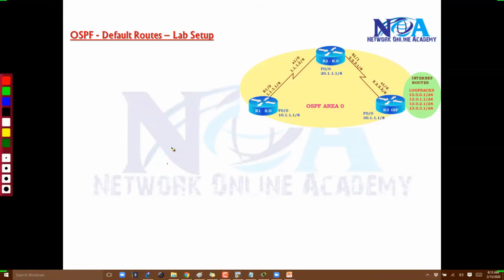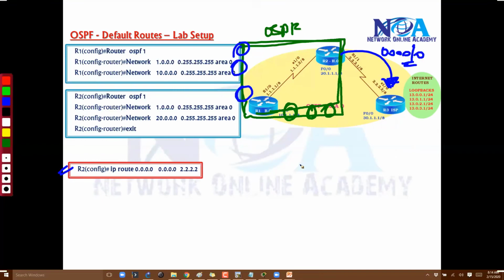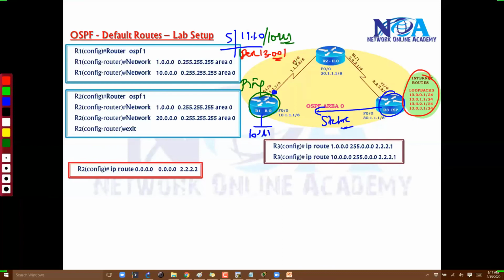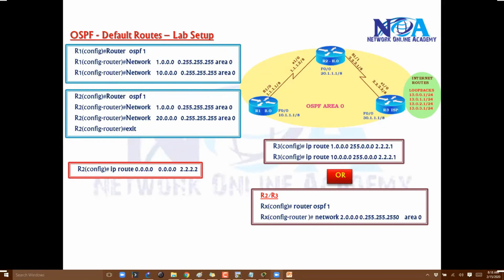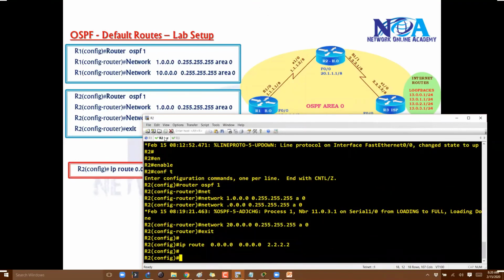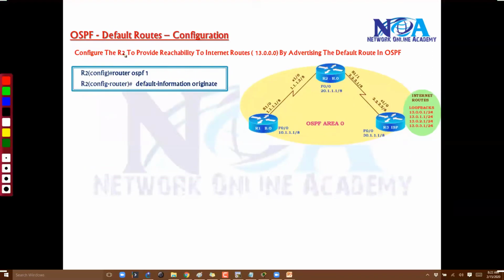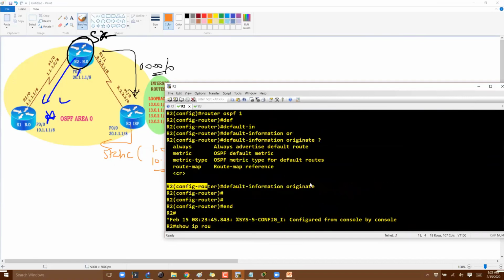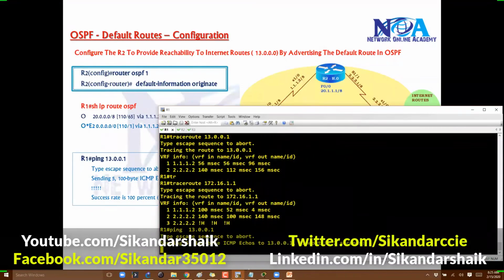008 OSPF Default Route LAB 🧪 Hands-On Cisco Configuration — default-information originate Demo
OSPF Default Route LAB — hands-on Cisco configuration demo! 🧪 Sikandar Shaik (Triple CCIE) walks you through a full lab where we configure default-information originate in OSPF, verify it across routers, and troubleshoot common issues.

Perfect for CCNA, CCNP ENARSI and CCIE Enterprise candidates who want to master OSPF default route advertisement through a real packet-by-packet lab.

🔥 What You'll Learn:
✅ Lab topology walkthrough
✅ OSPF neighbour setup
✅ Configuring default-information originate (always)
✅ Verifying Type 5 LSA on receiving routers
✅ Reading show ip route, show ip ospf database
✅ Common LAB mistakes & how to fix them

⏱ Timestamps:
00:00 - Lab intro & topology
02:00 - Base OSPF config
05:00 - default-information originate
08:00 - Verification on spokes
11:00 - Troubleshooting & wrap-up